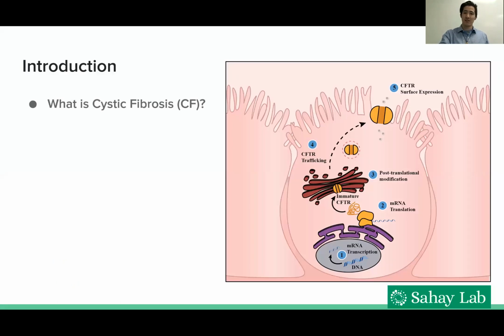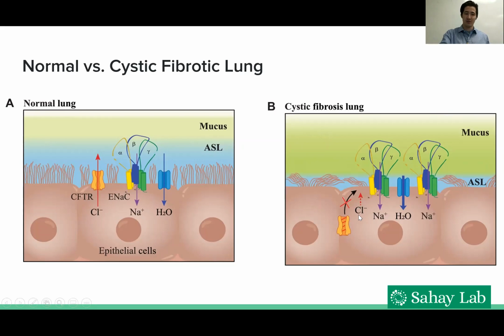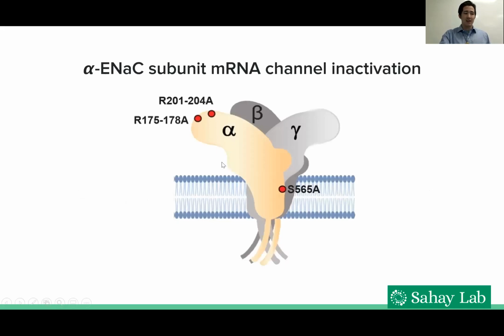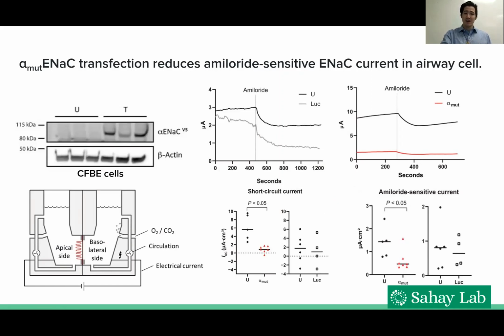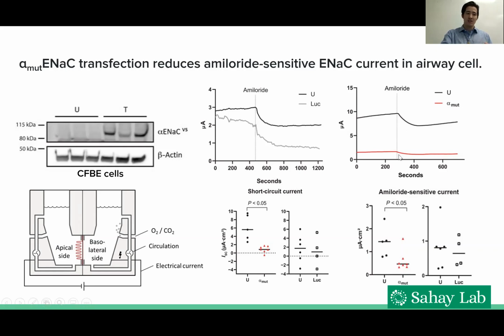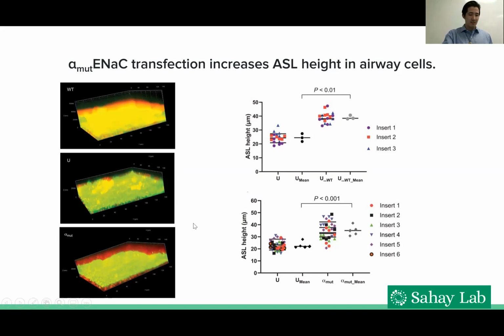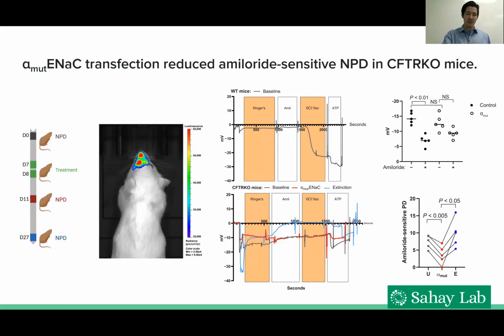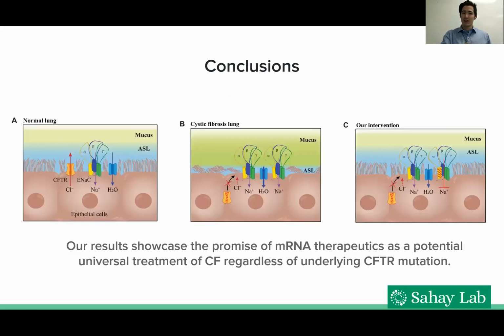Engineered mutant a-ENaC subunit mRNA delivered by lipid nanoparticles reduces amiloride ...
Engineered mutant a-ENaC subunit mRNA delivered by lipid nanoparticles reduces amiloride currents in cystic fibrosis - based cell and mice models

Michael Henderson,  Carroll College

Cystic fibrosis (CF) is a devastating disorder that affects 70,000 patients worldwide. Morbidity in CF is mainly caused by thick airway mucus formation, lung infection, and terminal pulmonary deterioration. Mutations in the cystic fibrosis transmembrane regulator (CFTR) gene decrease either expression or activity of CFTR protein causing CF. Current therapies are effective for certain classes of CFTR mutations only, leaving approximately 30% of patients without treatment options. In the airway, defective CFTR protein fails to secrete Cl- leading to isotonic Na+ hyperabsorption by the Epithelial Sodium Channel (ENaC). This causes reduction in the airway surface liquid (ASL) height and impediment of mucociliary clearance. Thus, ENaC inhibition can potentially reverse ASL dehydration and be an effective therapy for all CF patients, independent of the underlying class of CFTR mutation. Previous attempts at pharmacological or RNAi-based ENaC inhibition were unsuccessful in clinical trials due to off-target effects. ENaC is composed of three homologous α, β, and γ subunits with the α-ENaC subunit being essential in functional channel formation. Our approach: Competitive inhibition of endogenous ENaC by transfecting inactive α ENaC subunit mRNA. We hypothesized: “Delivery of nonfunctional α ENaC mRNA would decrease ENaC hyperactivity in vitro and in vivo.” To test the effect of αmutENaC transfection in vitro, polarized cystic fibrosis bronchial epithelial cells were used and amiloride-sensitive short circuit ENaC current was measured. We found that transfected cells had a significant decrease in macroscopic as well as ENaC currents compared to untransfected controls. Similarly, nasal instillation of αmutENaC in CFTR null mice resulted in a decrease in amiloride sensitive nasal potential difference in vivo. In conclusion, our data indicates that mRNA-based intervention can effectively inhibit endogenous ENaC activity. We speculate that ENaC inhibition will increase ASL height and improve mucociliary clearance in vitro and in vivo.